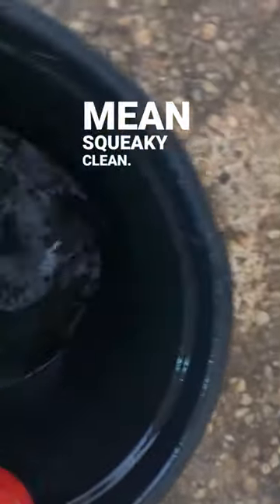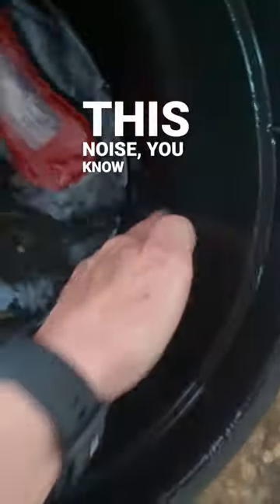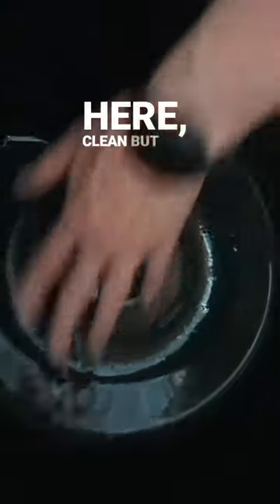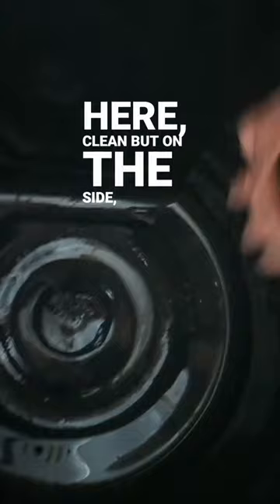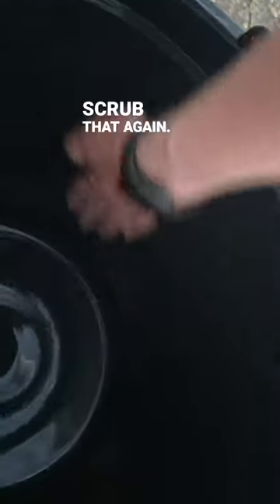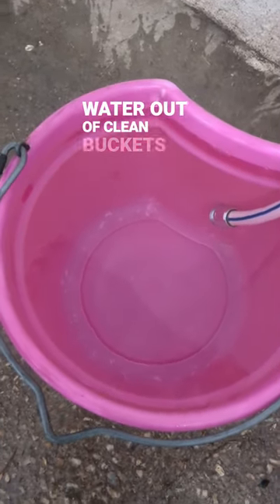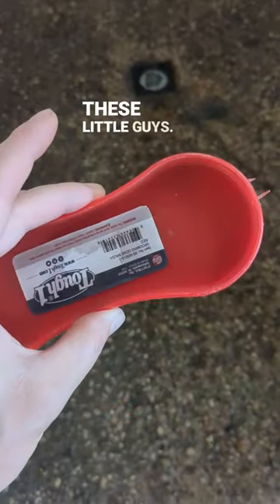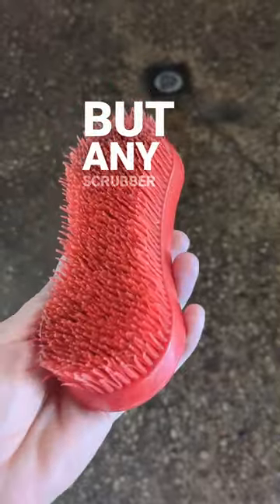Get Your Horse to Drink More Water (and how to tell if you've done it right)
Clean water buckets encourage your horse to drink more water, but how can you tell they are actually clean? Find out in this video!